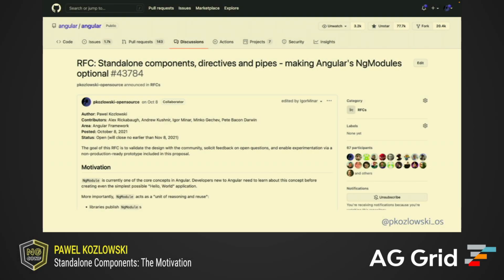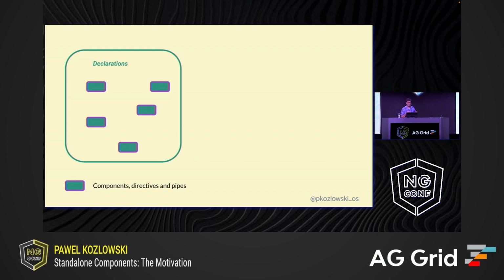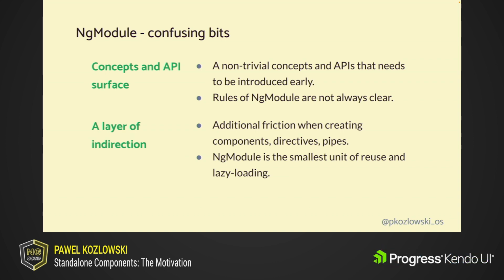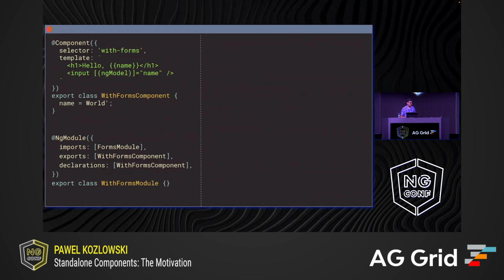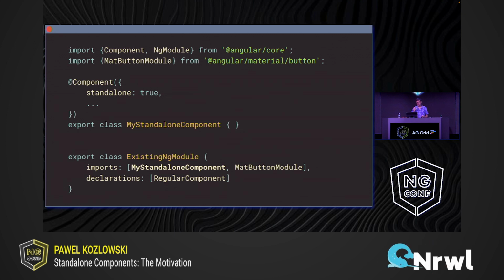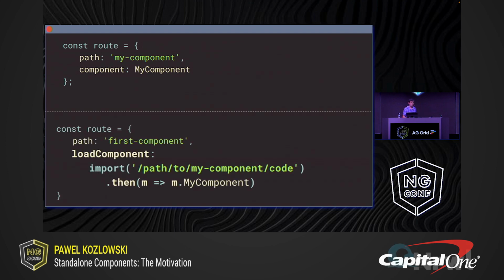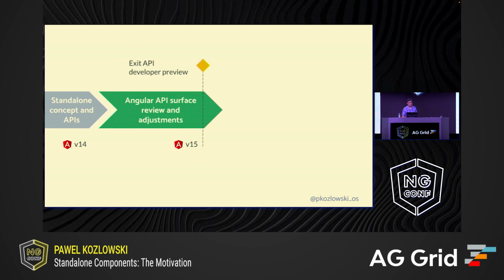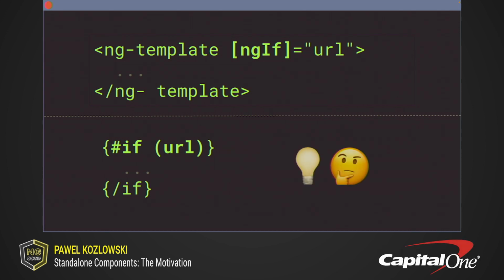Standalone Components: The Motivation | Pawel Kozlowski | ng-conf 2022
The NgModule is the core concept in Angular – the NgModule API usage is required to create even the simplest “Hello World” application. Yet in 2022 we’ve embarked on the journey of making NgModules optional, fundamentally changing the role of Angular components and re-thinking overall application structure.

Why changing something so fundamental, something that was part of Angular (almost) right from the start? Glad you’ve asked – this is exactly the question addressed during the talk! I’m going to cover Angular’s team thinking about NgModules and motivation for the change. Will update you on the progress we’ve been making so far and share our plans for the next steps.